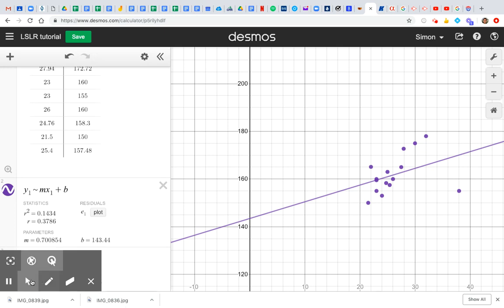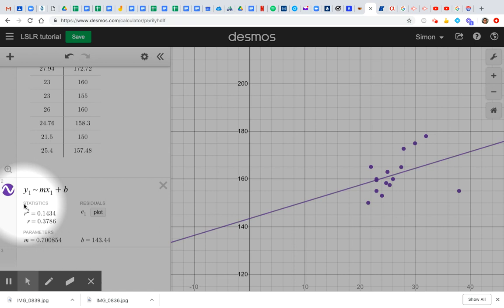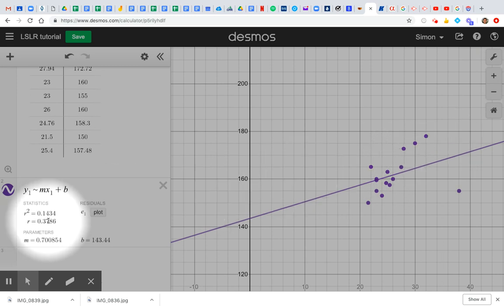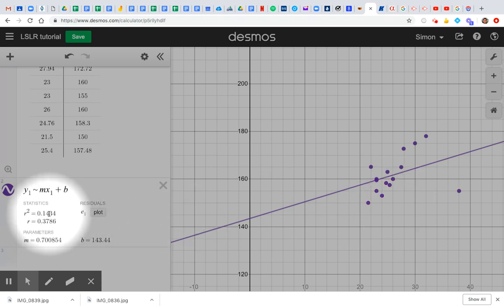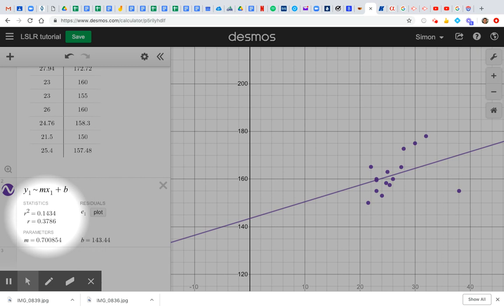LSLR - part 3 (r squared)